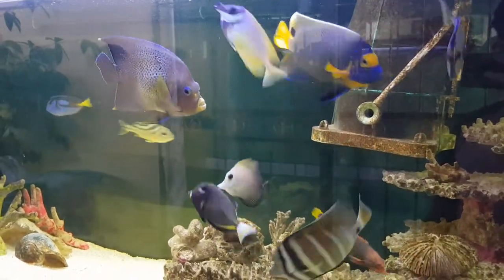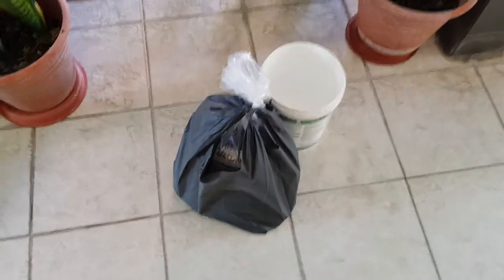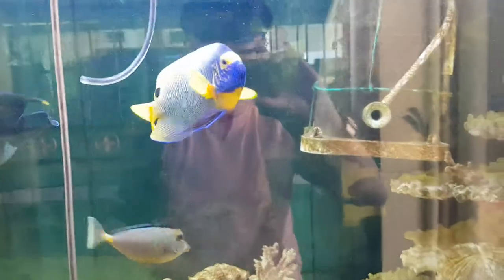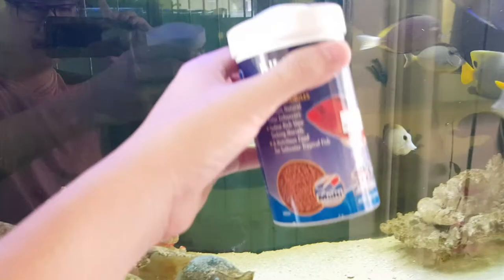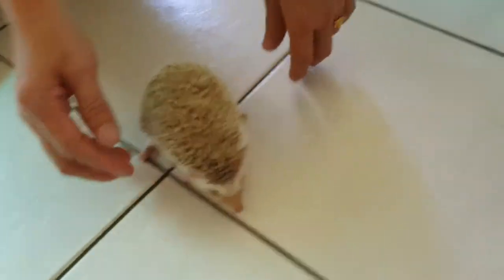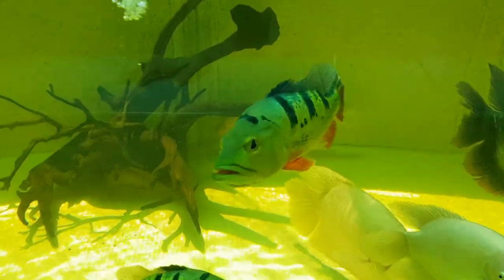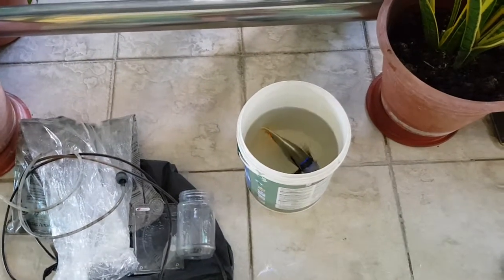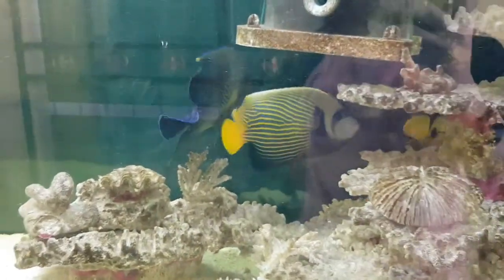Emperor angelfish adding to my saltwater tank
I'hv bought an emperor angelfish for my saltwater tank.
It is about 6 inch.
I hope u guys enjoy this video.